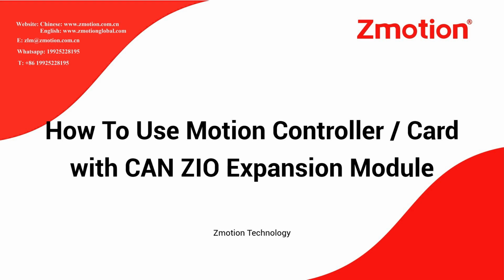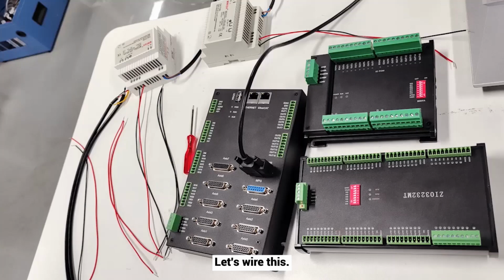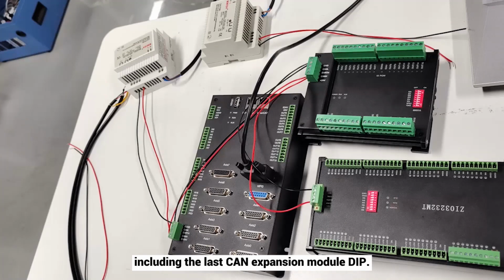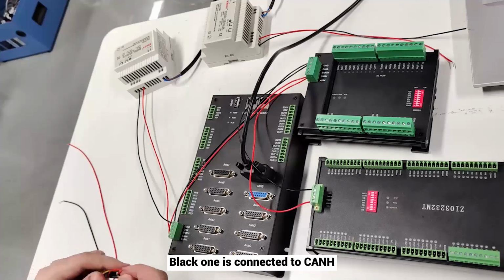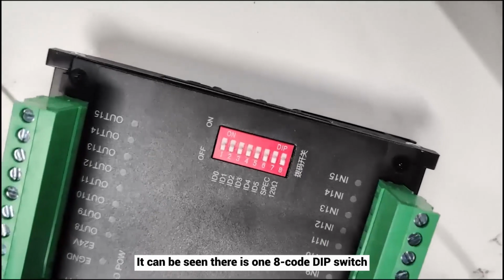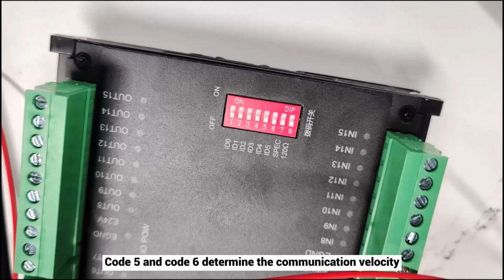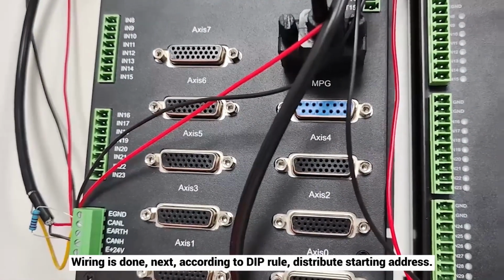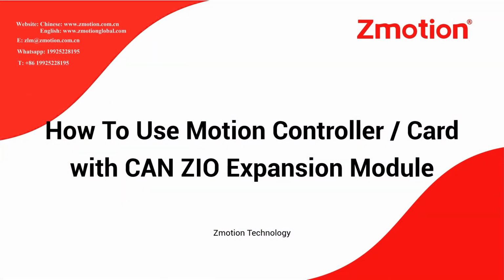How to Use ZIO Expansion Modules with Motion Controller / Card by CAN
When there are no enough resources, like, axis, IO, expansion modules can be used with motion controller or control card.
Here, CAN expansion module usage is shown.